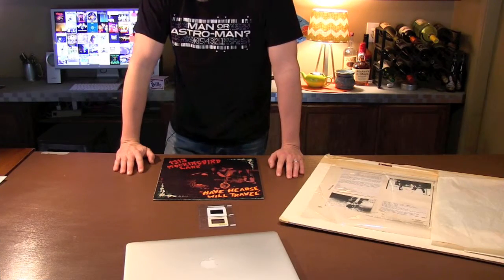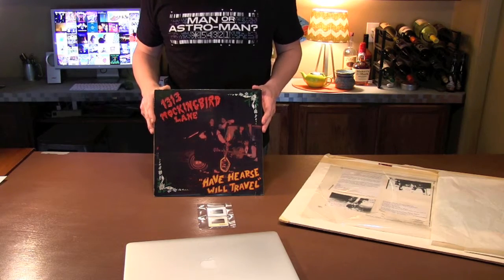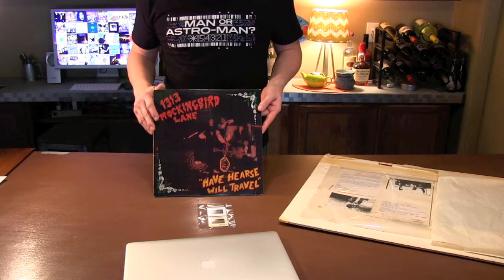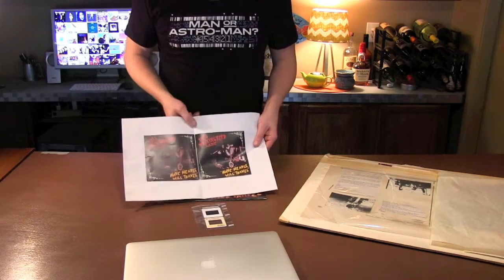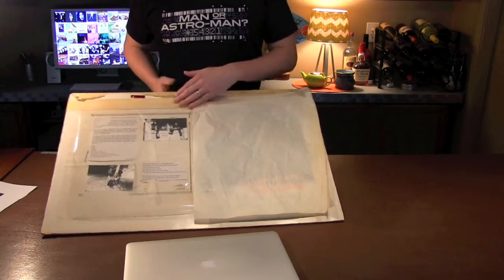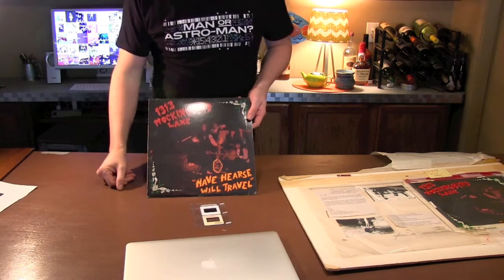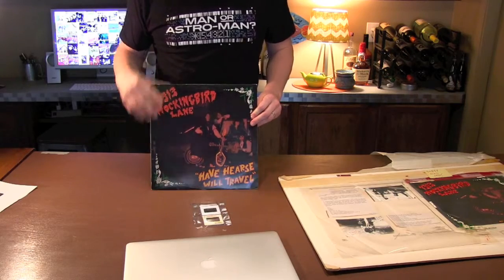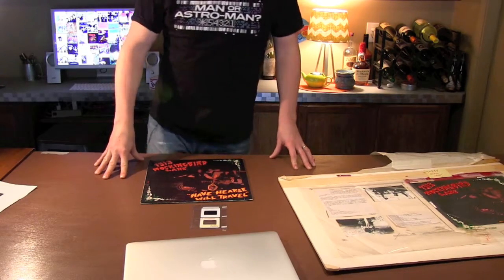1313 Mockingbird Lane - Better Than the Original!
We’ve unearthed the original front cover photograph and Kim13’s hand-painted lettering to give this deluxe 26th Anniversary reissue of ‘Have Hearse Will Travel’ the cover the band always wanted, and make it better than the 1990 edition!!